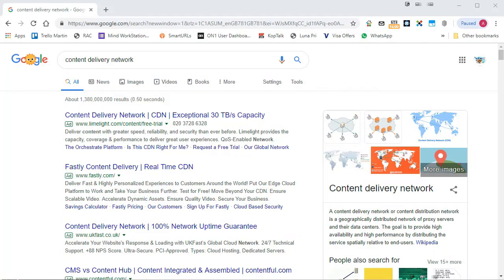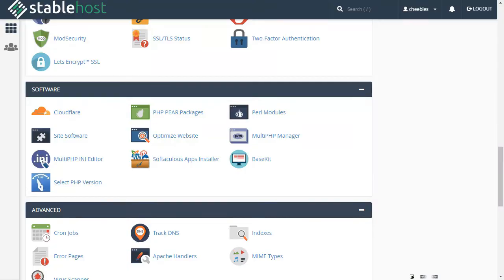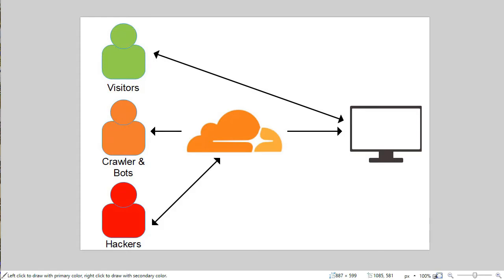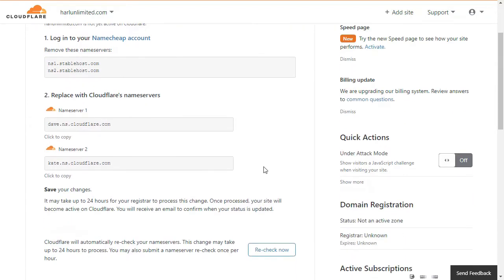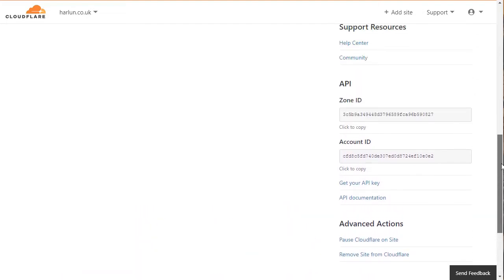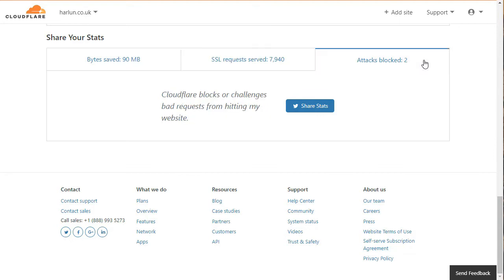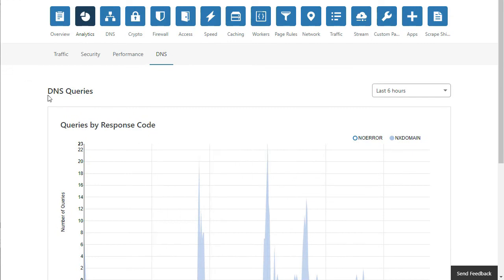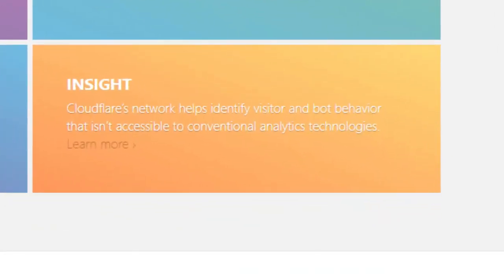How to setup Cloudflare add a Domain to Cloudflare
1. CDN
2. Accessing Cloudflare
3. Add a Domain to Cloudflare
4. Cloudflare Interface